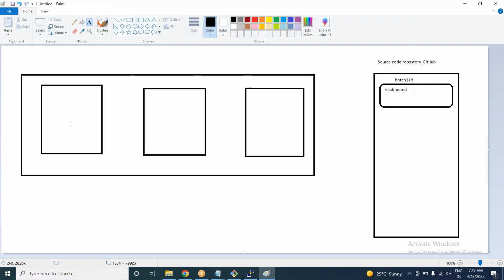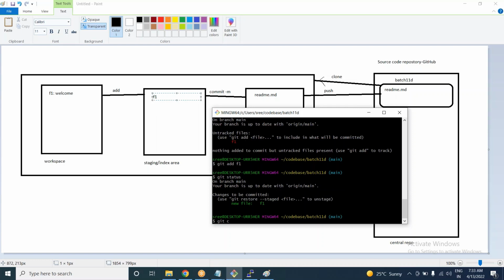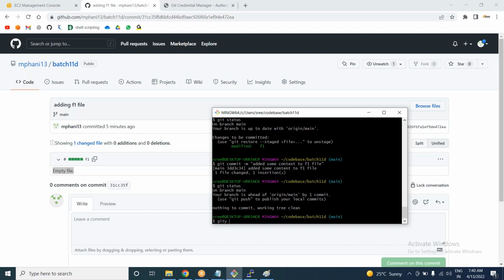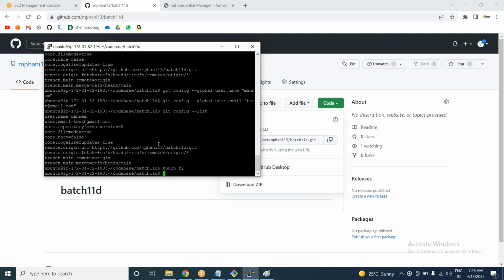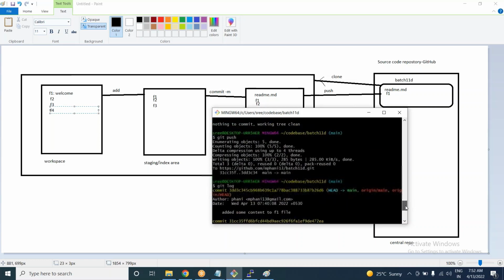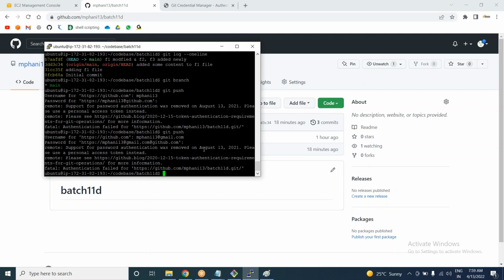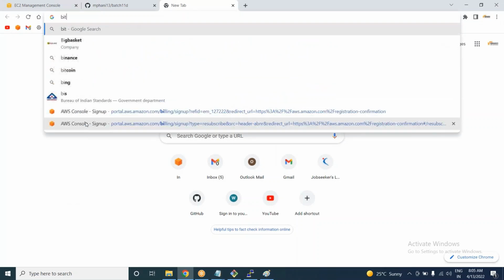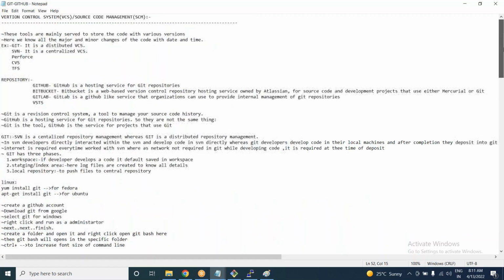7. Git Session-2